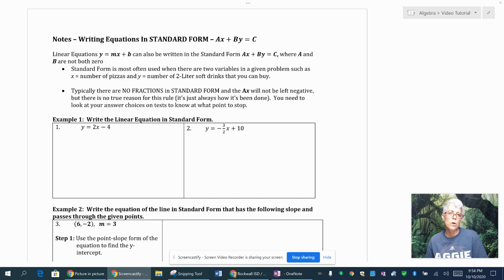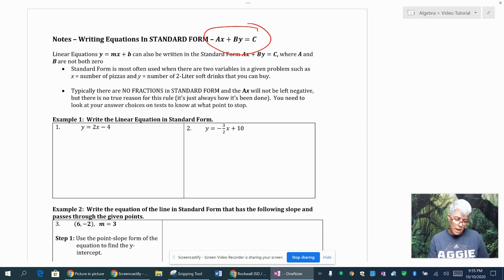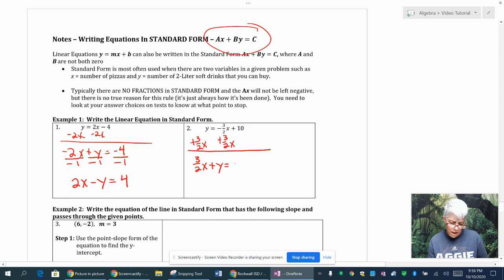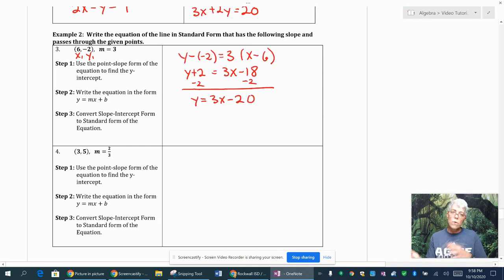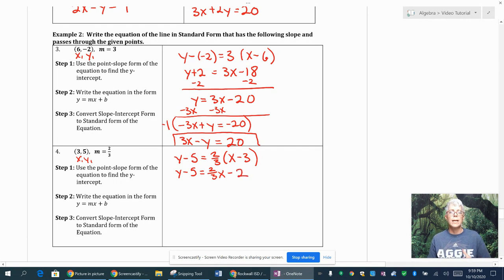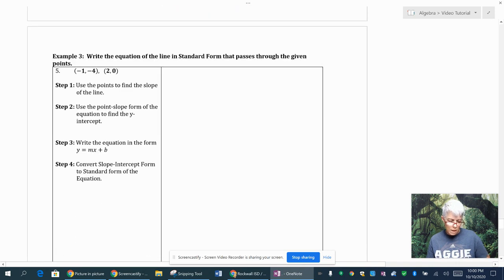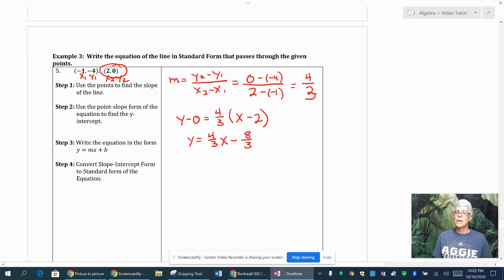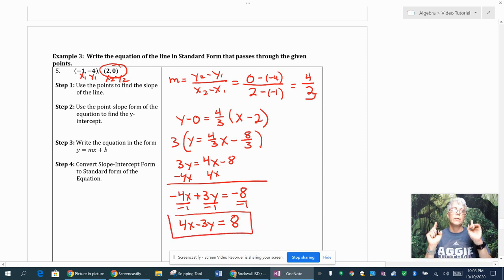3.6 Notes Writing Equations in Standard Form Ax + By = C